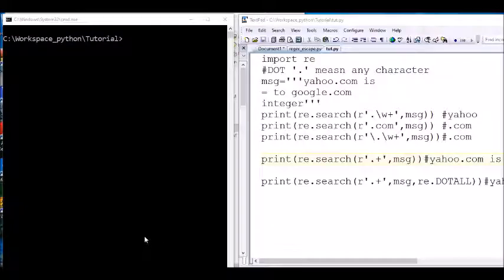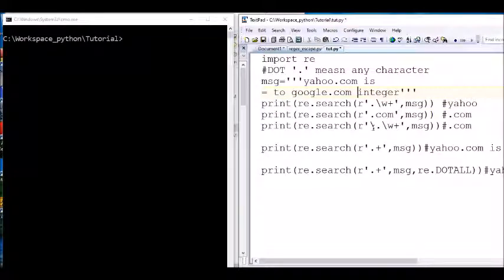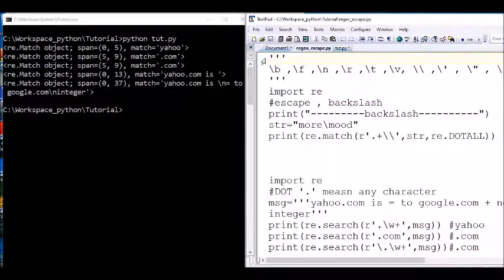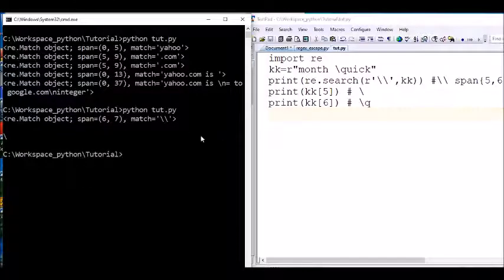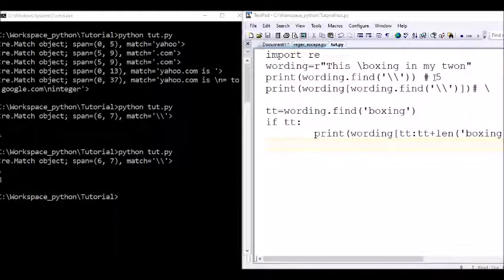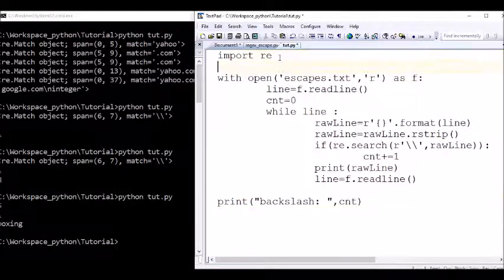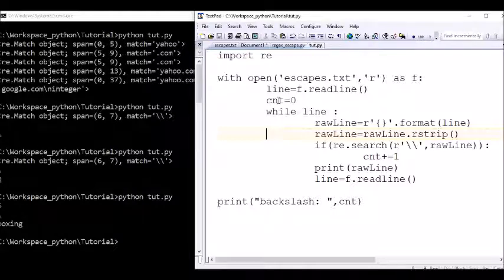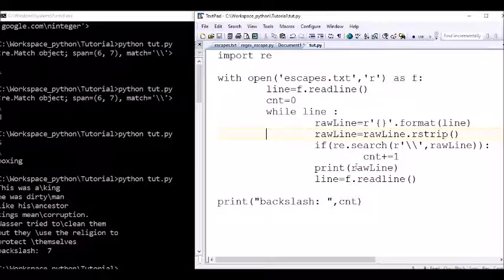5 Regex , Escape ,Dot and Set Python in English Arabi لغة البايثون